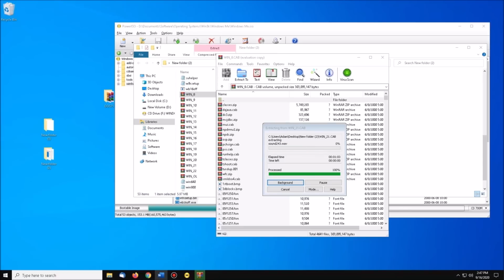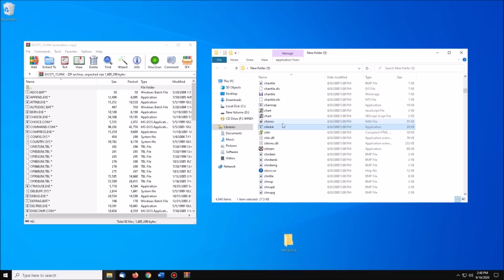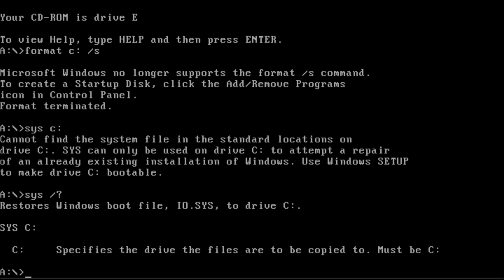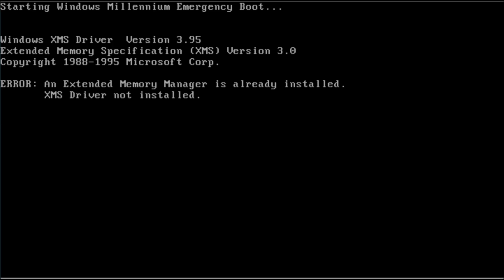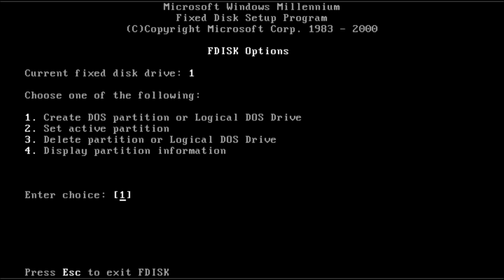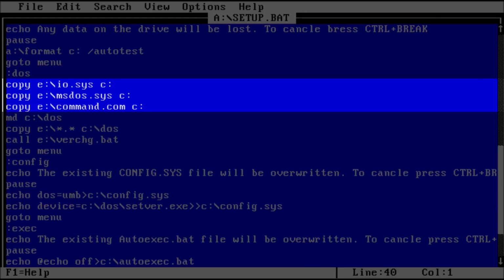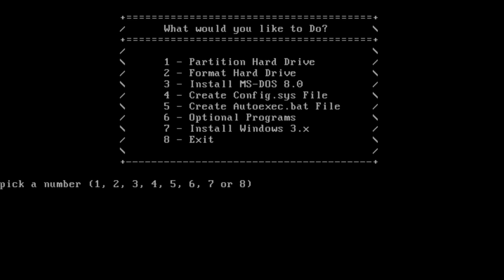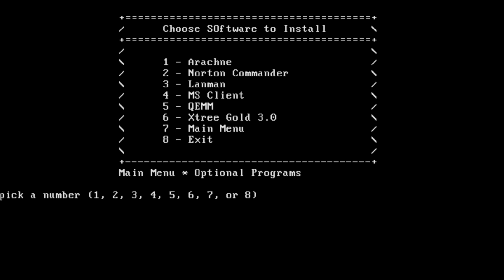My Very First MS-DOS 8 Standalone Distro!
In this tutorial, we'll show you how to create an MS--DOS 8 standalone distro. MS--DOS 8 is a classic operating system that still looks and works great on modern computers.

This distro will let you run classic MS--DOS 8 applications and games without needing any additional software. We'll walk you through the entire process, from planning to installation to testing. So if you're a MS--DOS 8 fan or just want to learn more about this old operating system, this tutorial is for you!
00:00 windows me dos
00:34 extracting ms-dos 8 from windows me
05:28 installing ms-dos 8
12:26 ms-dos 8 memory management
17:16 installing ms-dos 8 tutorial for beginners
24:35 why use ms-dos 8 - ms-dos 8 features and benefits
27:55 'ms-dos 8 iso

Welcome to the Adventure! This is Adam. If this is your first time here thank you for stopping by. On this channel we discuss retrocomputing pre Windows XP operating systems and related software. You will find how to videos, and demonstrations, among many other projects. There is a little bit here for all manner of retro computing enthusiasts.

I appreciate you spending time here with me on the channel.